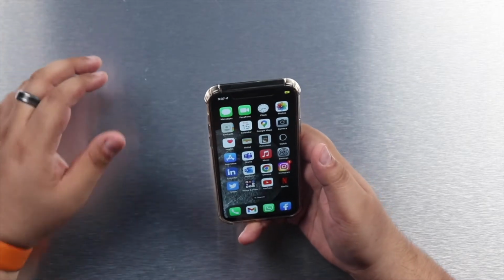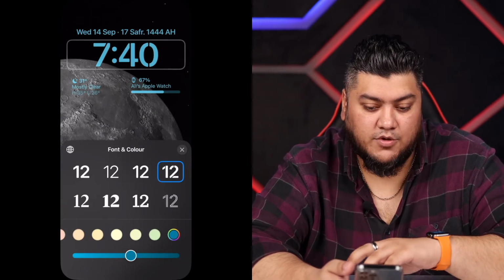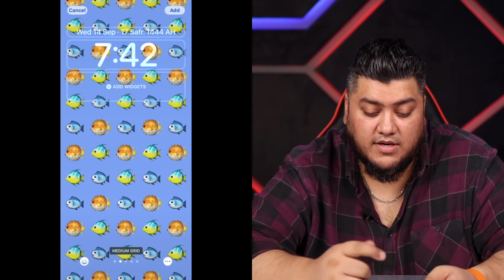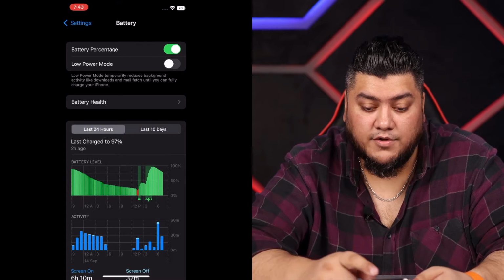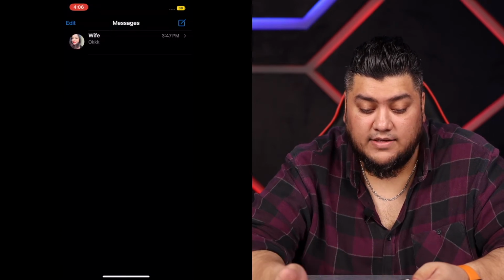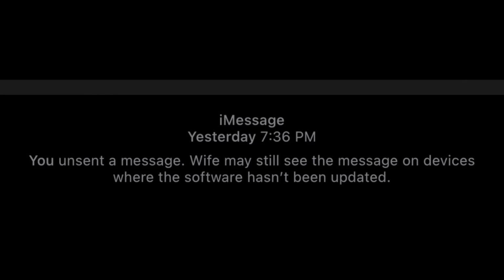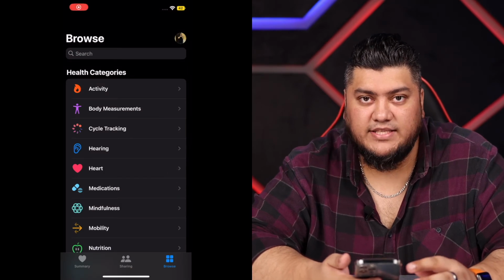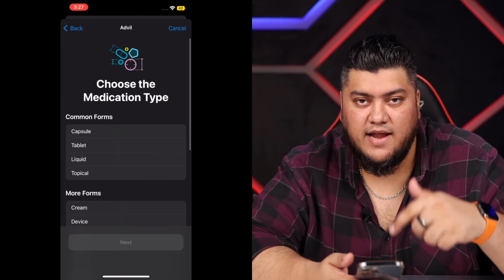iOS 16 Is Officially Out - Here Are The Top Features!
We have hands on the official iOS 16 which is now publicly available and in this video I review some of the top features which would mostly be used on a daily basis. I could literally do a 2 hour long video on iOS 16 features but I wanted to focus on the features that would be the most popular ones for everyday iPhone users.